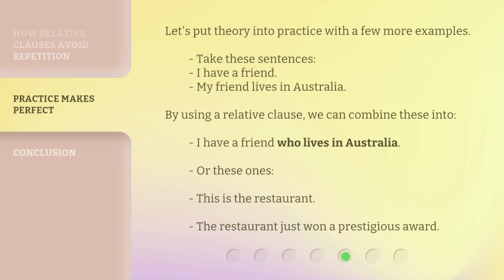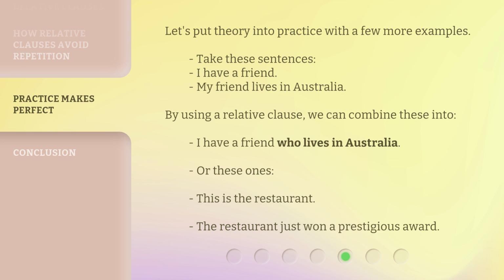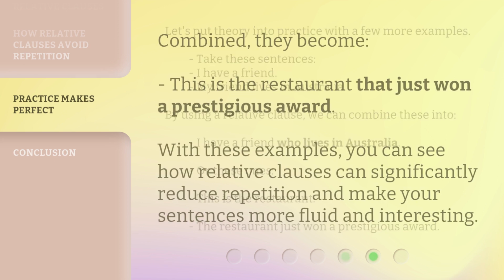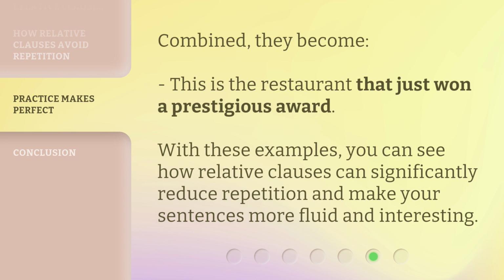Boost Your English: Mastering Relative Clauses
Mastering Relative Clauses: Boost Your English Skills • Learn how to master relative clauses and take your English skills to the next level. Discover how to combine sentences and avoid repetition using relative clauses. Enhance your fluency and articulation with this comprehensive tutorial.

00:00 • Introduction - Boost Your English: Mastering Relative Clauses
00:32 • Understanding Relative Clauses
01:16 • How Relative Clauses Avoid Repetition
02:14 • Practice Makes Perfect